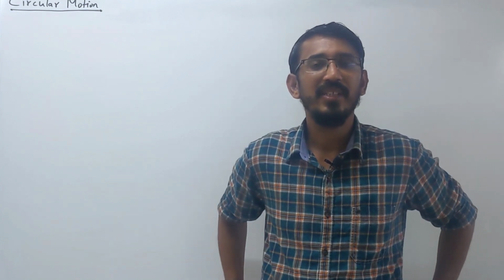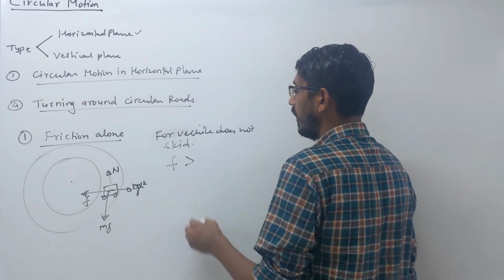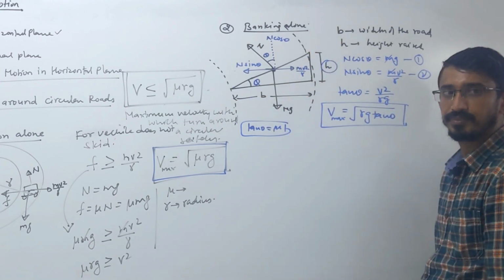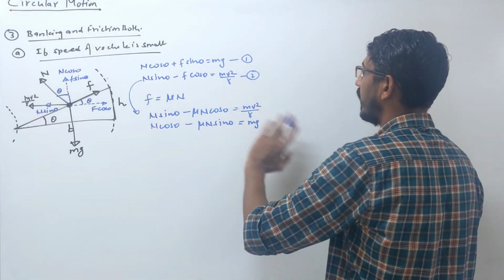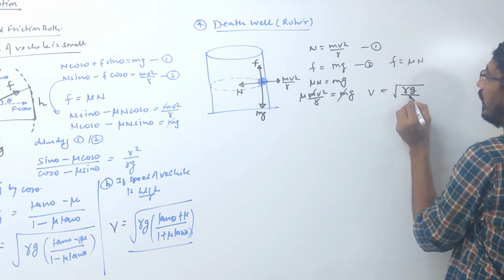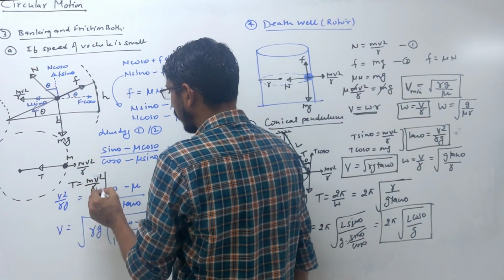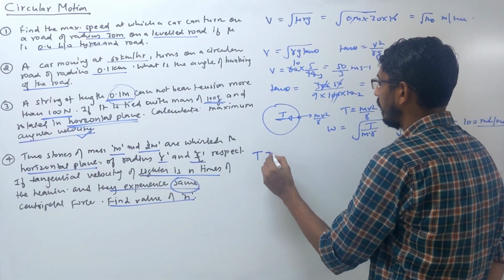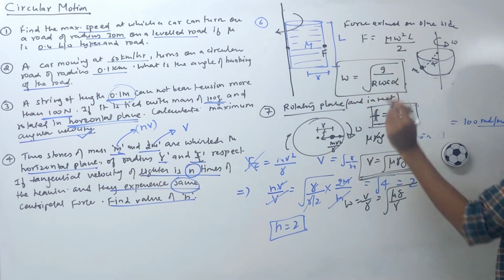NEET Physics - Circular Motion - Lesson 2